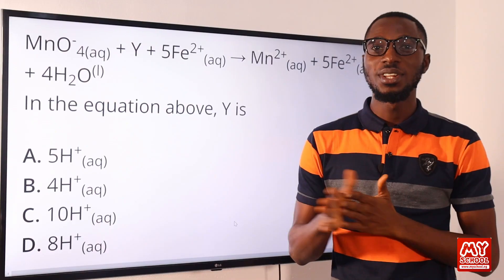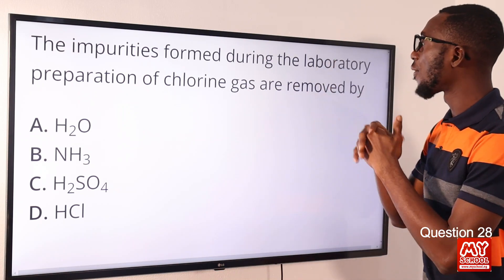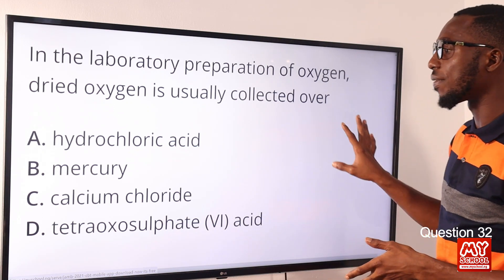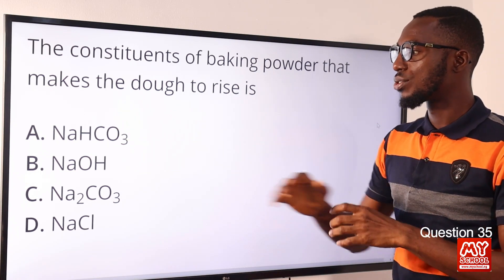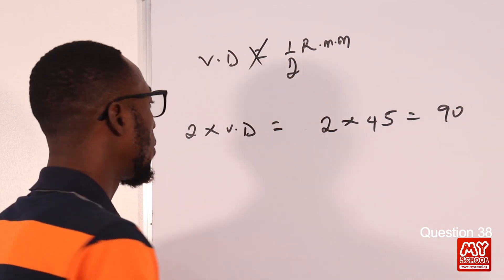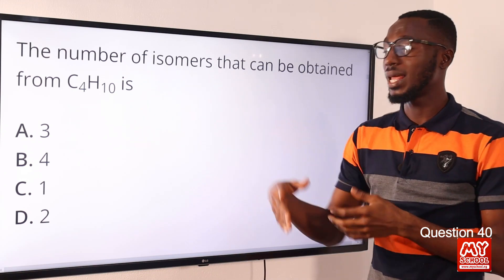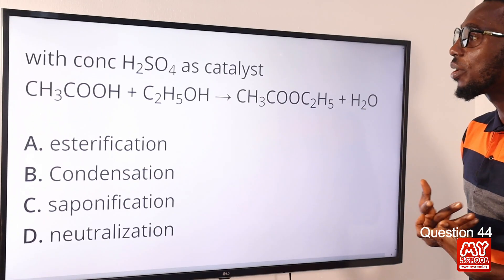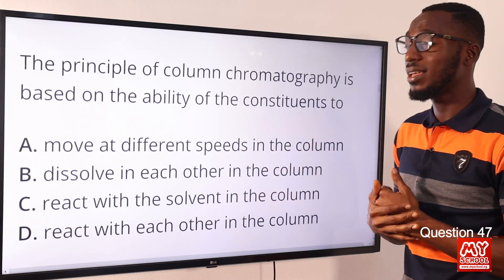JAMB CBT Chemistry 2011 Past Questions 26 - 47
1. JAMB CBT Practice Mobile App;
2. JAMB CBT Practice Software;